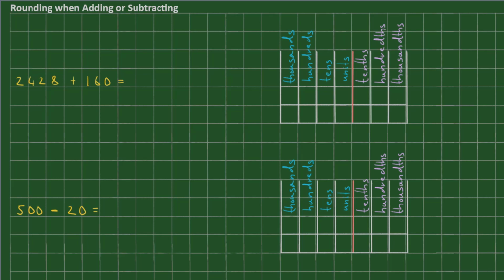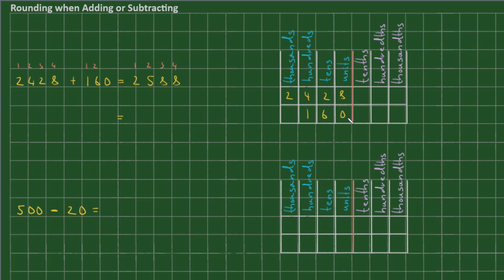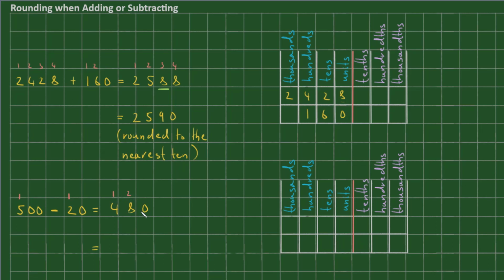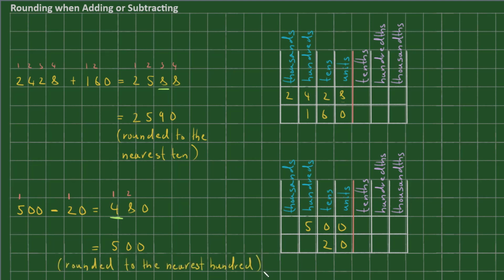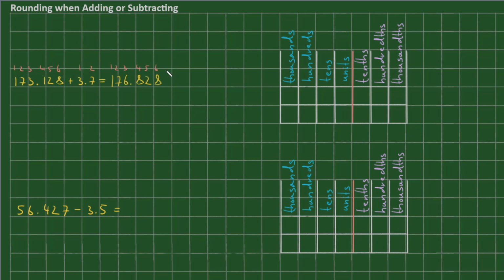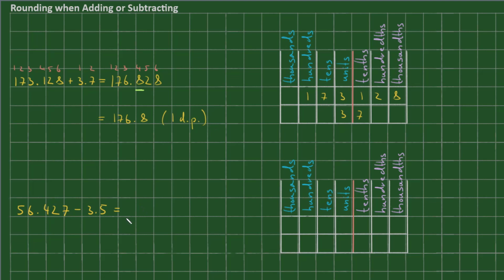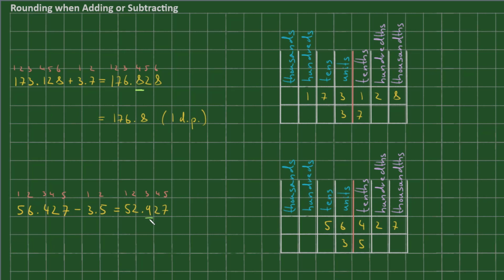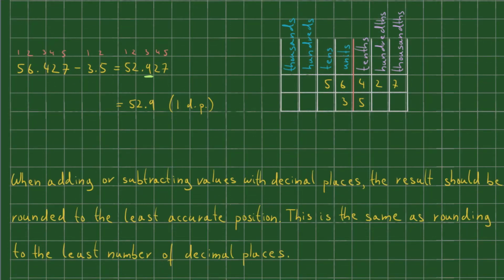04 Rounding when Adding and Subtracting